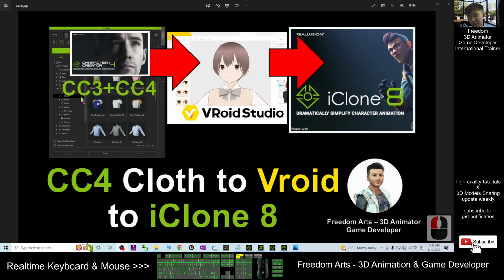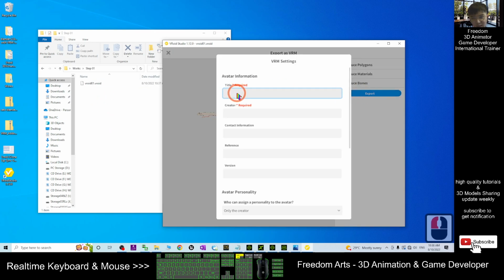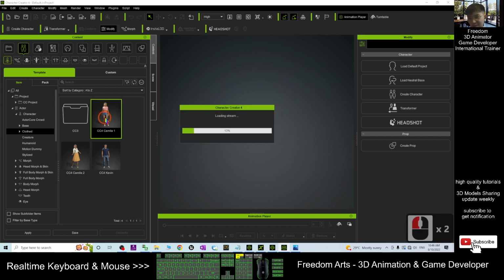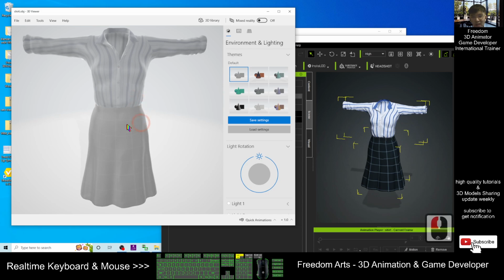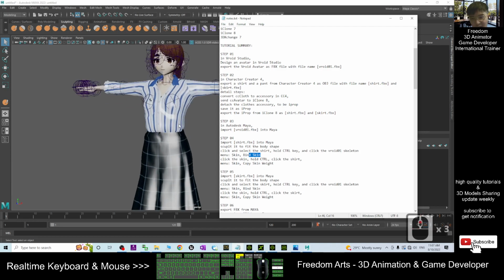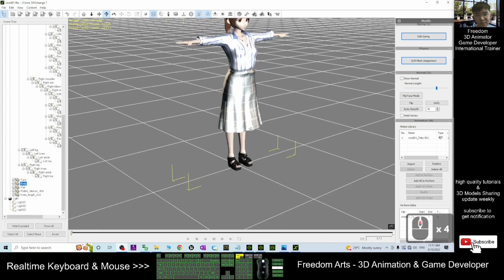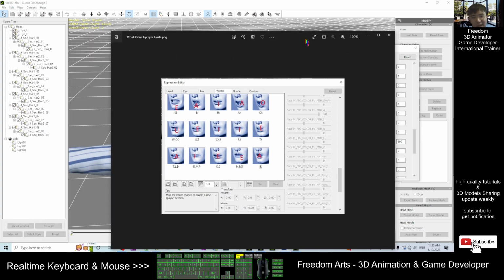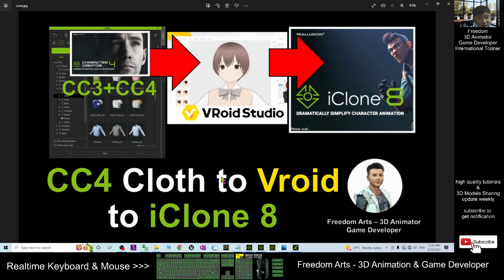CC3 CC4 clothes to Vroid Studio Avatar to iClone iAvatar with facial + viseme - Full Tutorial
Hey guys, how to wear CC3/CC4 clothes on Vroid Cartoon Avatar by using Maya, bind the clothes to the vroid skeleton with proper skin weight, then export it to iClone 8, with full facial + viseme, make it become an iClone iAvatar, and ready to animate? This is my step-by-step tutorial on how to do this! ENJOY! And have fun! Happy 3D Modeling, 3D Animation & 3D Game Dev, ENJOY!

SOFTWARE INVOVLED:
Vroid Studio
Blender
Autodesk Maya
iClone 7
iClone 8
3DXchange 7

TUTORIAL SUMMARY:

STEP 01
in Vroid Studio,
Design an avatar in Vroid Studio
export the Vroid Avatar as FBX file with file name [vroid01.fbx]

STEP 02
in Character Creator 4,
export a shirt and a pant from Character Creator 4 as OBJ file with file name [shirt.fbx] and [skirt.fbx]
detail steps:
convert ccCloth to accessory in CC4,
send ccAvatar to iClone 8,
detach the clothes accessory, to be iprop
save it as iProp
export the iProp from iClone 8 as [shirt.fbx] and [skirt.fbx]

STEP 03
in Autodesk Maya,
import [vroid01.fbx] into Maya

STEP 04
import [shirt.fbx] into Maya
scuplt it to fit the body shape
click and select the shirt, hold CTRL key, and click the vroid01 skeleton
menu: Skin, Bind Skin
click the skin, hold CTRL, click the shirt,
menu: Skin, Copy Skin Weight

STEP 05
import [skirt.fbx] into Maya
click and select the skirt, hold CTRL key, and click the vroid01 skeleton
click the skin, hold CTRL, click the skirt,

STEP 06
export FBX from MAYA
import into 3DXchange 7
convert it to non-standard and set the facial expression
export as iAvatar (can use in iClone 7, iClone 8 and CC4)
DONE!

Get iClone 8 and CC4 Contents

Your friend,
FREEDOM